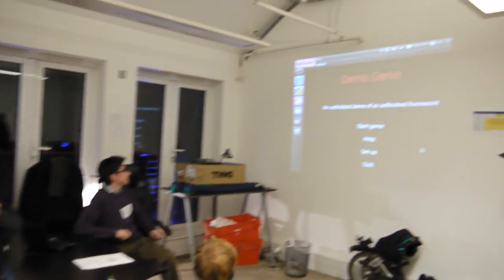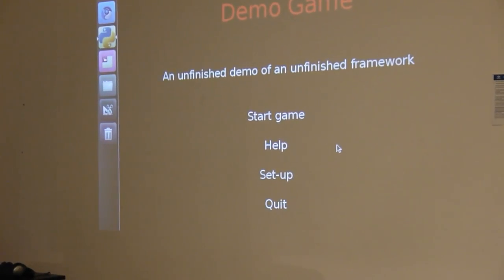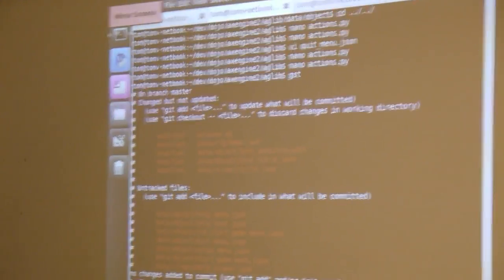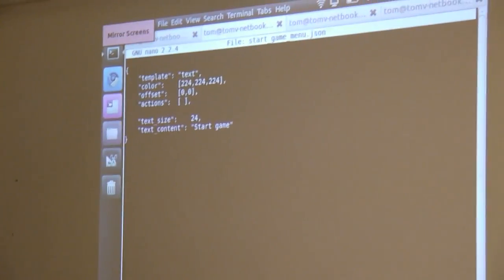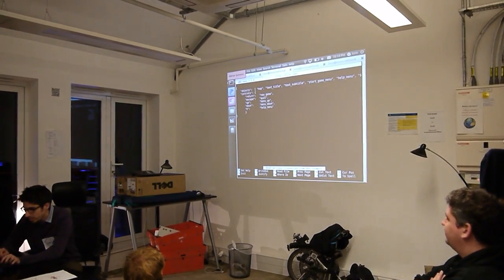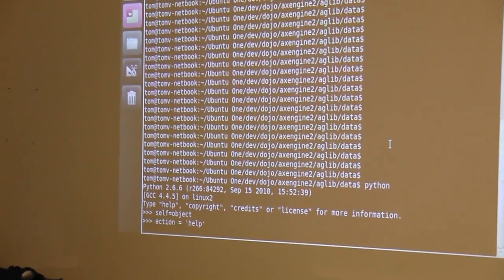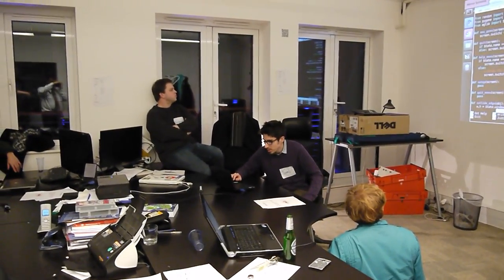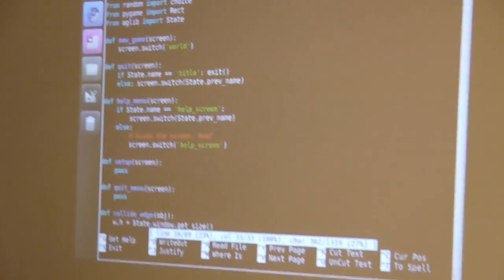London Python Code Dojo - Feb 2011 - Team 5 Show & Tell